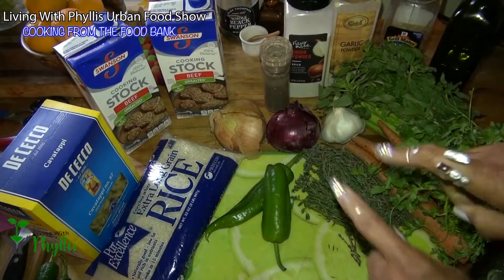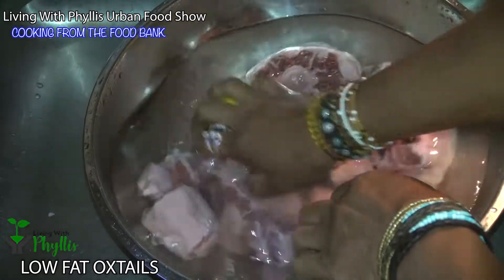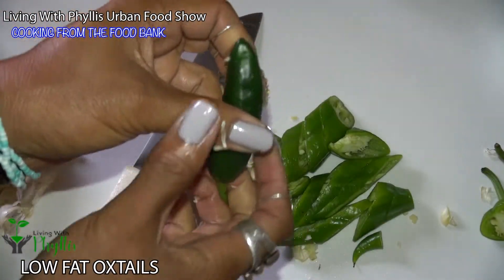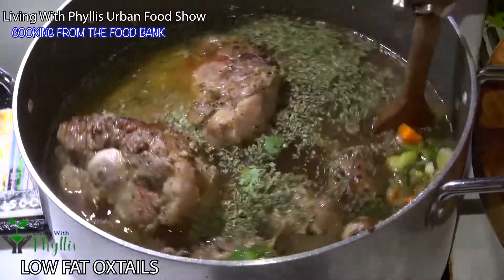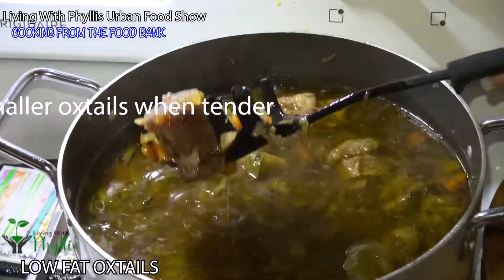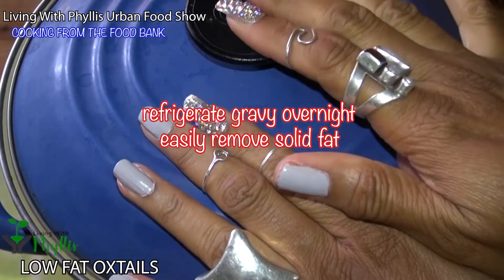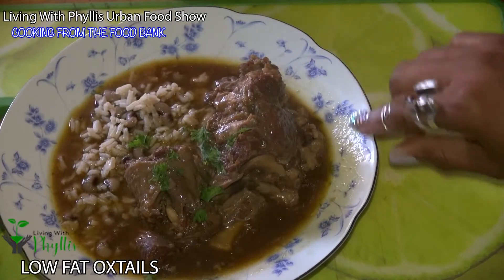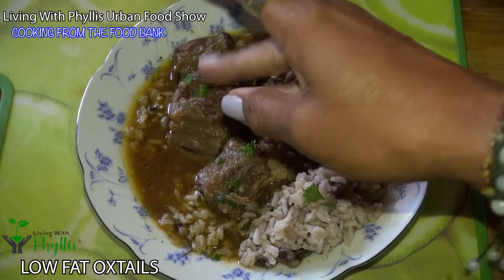MIDTOWN FOOD 66 - NEW LOW FAT OXTAILS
OXTAILS: Cooking From The Food Bank Series: Yes, It's oxtails and low fat! The SF-Marin Food Bank, Pollinate Farms, Booker T. Washington Community Services Center Pantry and The SF Neighbor's Solidarity Network supplied the staples of celery, carrots, onions, peppers, garlic and beef broth. Some folks believe that oxtails are complicated and fatty. It is true, but I believe in feeding your soul with comfort food on special occasions. If you do crave some soul food here are some tips to reduce fat and save time: 1. reduce fat by trimming fat off the oxtails and refrigerating cooked oxtails over night. The fat rises to the top and becomes solid. Easily remove the thick layer of fat and magic, low fat oxtails. 2. to save time in the kitchen use a slow cooker put all ingredients in at once and plug it in, set it and forget it. And use frozen crushed garlic from Trader Joe's to save time on chopping 3. to reduce simmering time add a roux or beans to thicken. My BFF uses a variety of different beans to cook with her oxtails . My friend in New York adds butter beans and adds cooked smashed butter beans to thicken. She bakes hers in the oven.

I did a twist on Rice & Peas by adding black-eyed peas, fresh thyme and jerk seasonings to the rice. The black-eyed peas add fiber and more protein to this hearty dish. I recommend Black owned Arawak Farms Jerk seasoning because it's authentic jerk seasoning and there is no salt added.
 It's really important to not add salt. High sodium causes inflammation and therefore not a healthy choice for those of us with diabetes, high blood pressure, arthritis or gout. To keep the sodium to a minimum, make your own beef or veggie stock with no salt added or choose a store bought broth with no salt added. Unsalted beef stock is 85mg sodium. The low or reduced sodium stock is 568 mg of sodium! In this recipe there is zero salt added.  Try this low fat oxtail recipe and your family will thank you! To avoid your children from rejecting this meal because of the tail of an ox, shred the meat off the bone, add roasted carrots and potatoes to their bowl and call it beef stew. Serve with warm crusty bread. They will be sopping up every drop! Enjoy.

Healthy Tip: Black-eyed peas are highly nutritious and associated with many impressive health benefits. In particular, they may help support weight loss, improve heart health, and promote digestive health.

Nutritional Info: Black-eyed Peas - The soluble fiber in black eyed peas slows digestion, which helps the body regulate blood sugar levels and reduces the risk of blood sugar spikes. This lowered risk makes
black-eyed peas a healthy food choice for people with diabetes.

A big thank you to all the community food programs and countless volunteers that deliver to folks in need in my Fillmore Community. Our Black communities continue to be disproportionately impacted by the pandemic and the ever increasing cost of food. If you are hungry or know of anyone struggling with food security call 211.
Every Friday Booker T. Washington Community Services Center pantry is packed with great produce from some local Black farmers including food bank items of eggs, bread, and rice. 800 Presidio Ave, SF 94115
For volunteering to harvest with Yolanda at Pollinate Farm checkout her
For Food Bank and Hot Free Food programs in your area call 211.